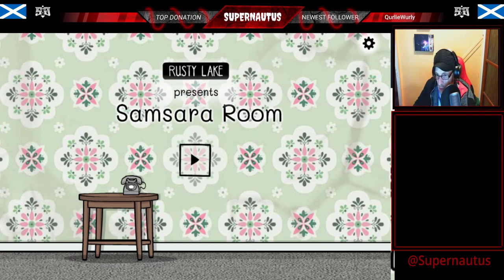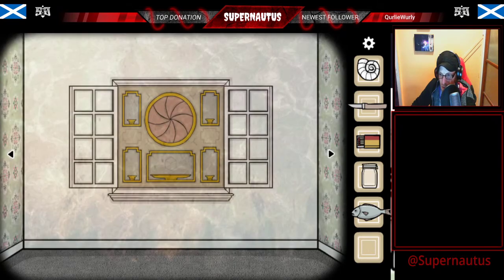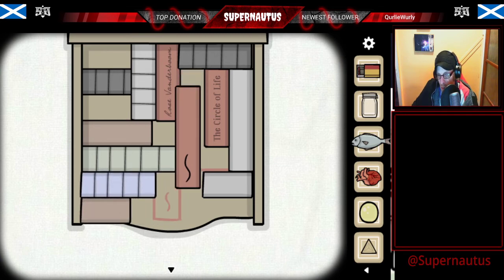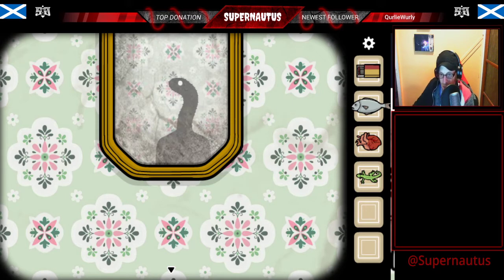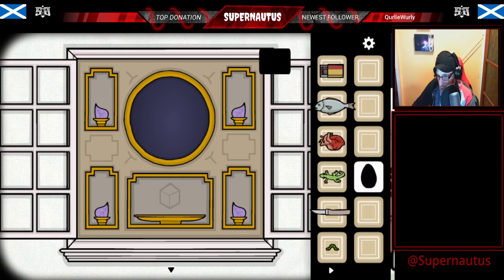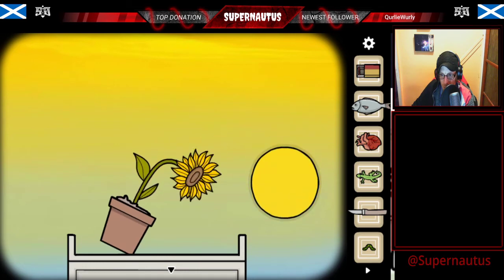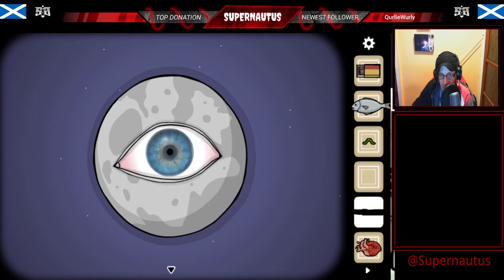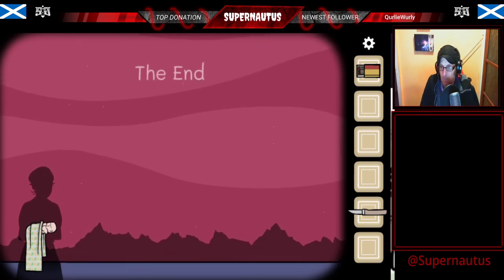Short Adventures: Samsara Room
We're playing Samsara Room, a game by Rusty Lake with many of the usual strange themes you would expect from their games.